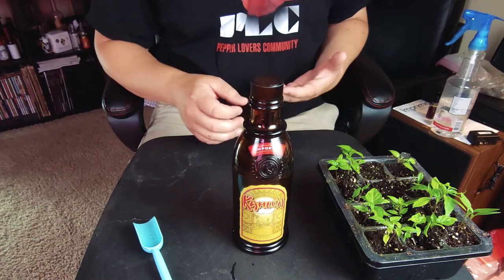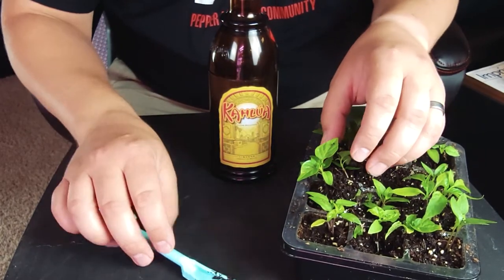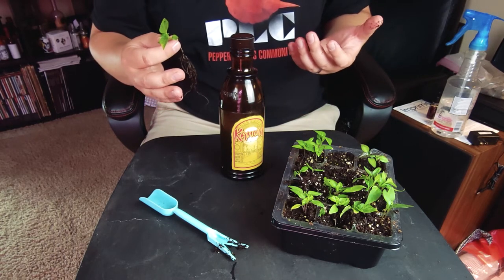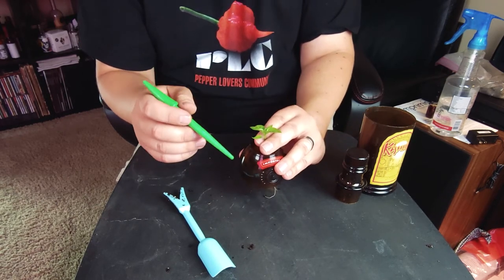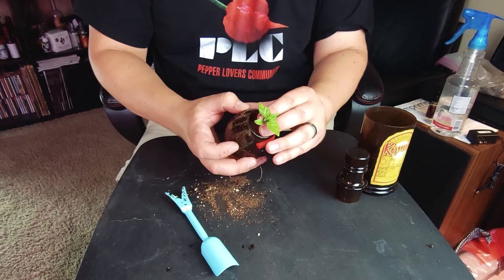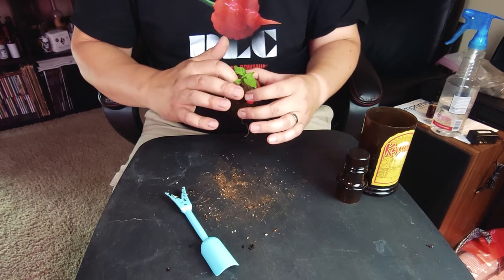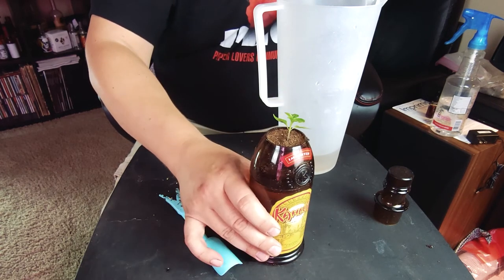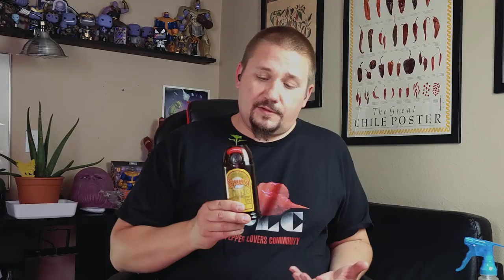Grow Plants in a Cocktail Shaker Hydroponically!?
In this video I will show you how you can use a cocktail shaker to make a simple Kratky hydroponic growing system. I used only the shaker, some media to stabilize the plant in the top of the shaker, and hydroponic nutrient.

Growing in passive hydroponics is often called "The Kratky Method" because it was developed by Dr. Kratky. The idea is that you can grow plants in a nutrient rich solution without any need to add additional air by allowing the solution level to drop as it evaporates and allowing the top of the roots to uptake oxygen. This is a very simple build and example of a creative Kratky hydroponic grow system.